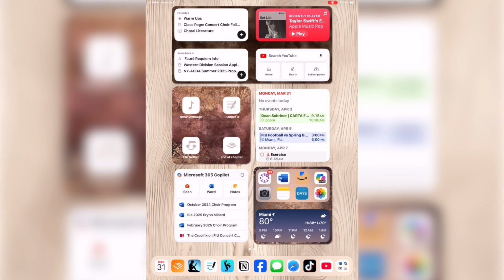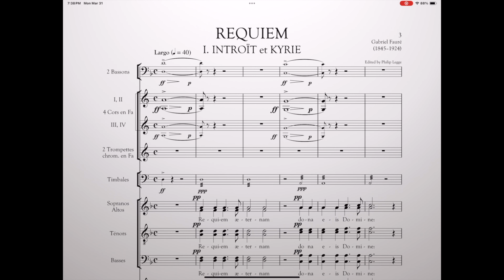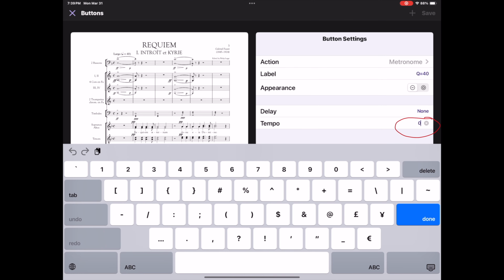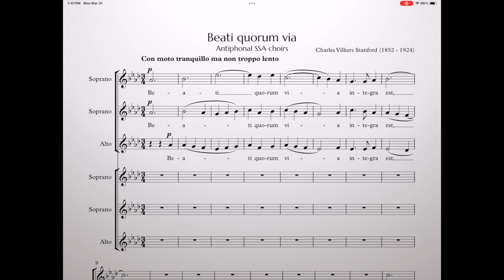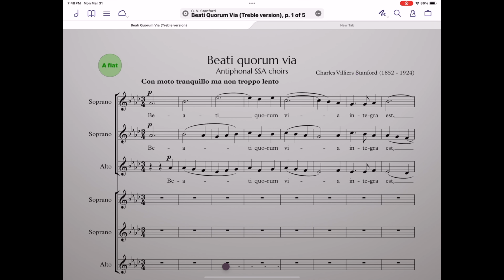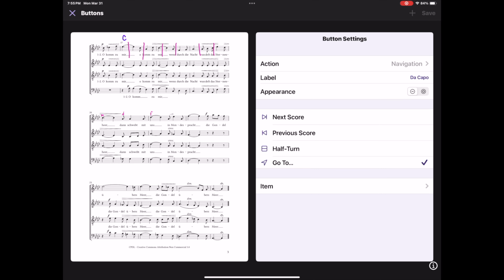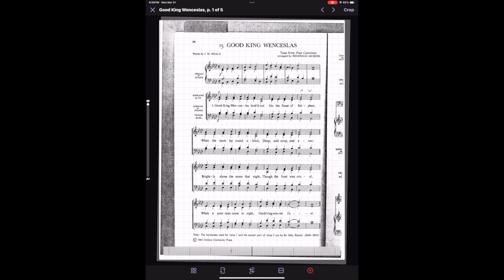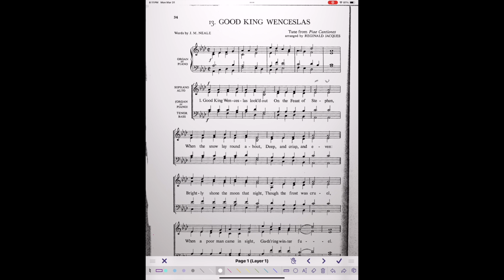Five Tips for Navigating forScore | The Organized Conductor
Here's five of my favorite tips for navigating the sheet music app, Forscore, available for iPad.

I support the responsible use of digital scores. All scores in the video are public domain or are digitized from a hard copy of a score I have purchased.

If you have further questions or thoughts, please leave them in the comments, and I will do my best to answer them.